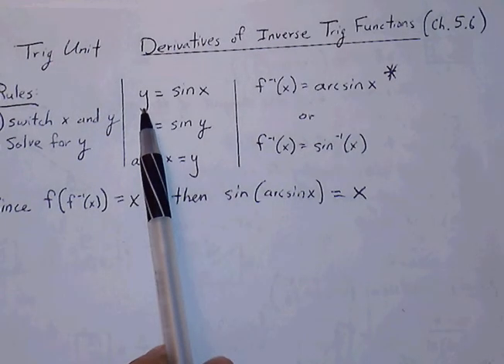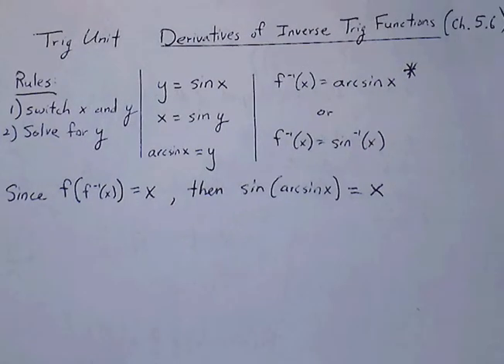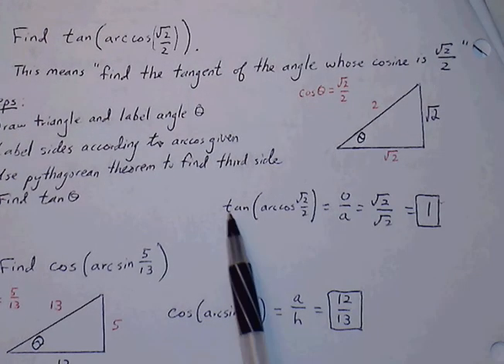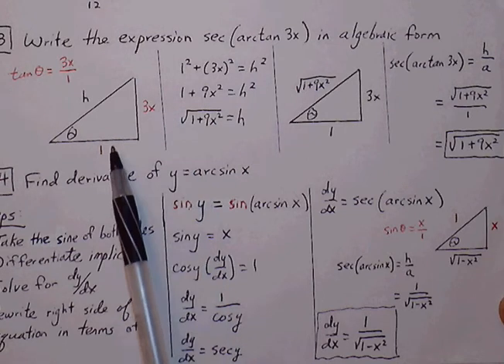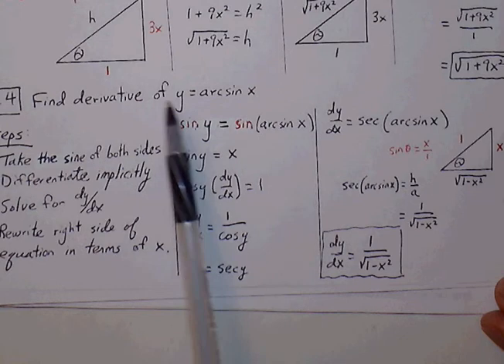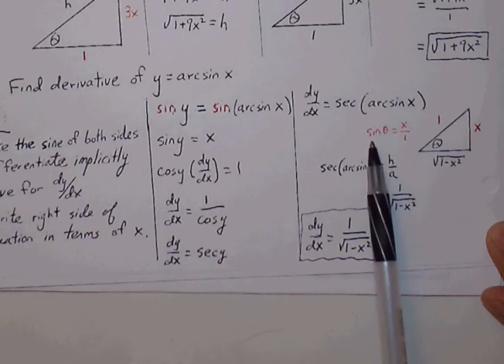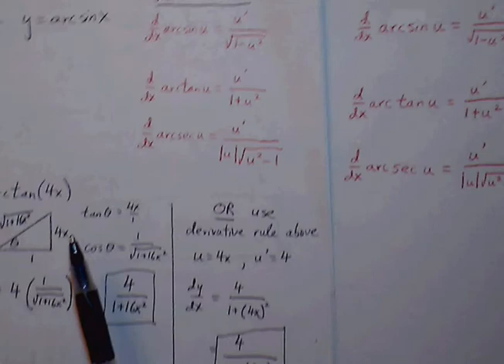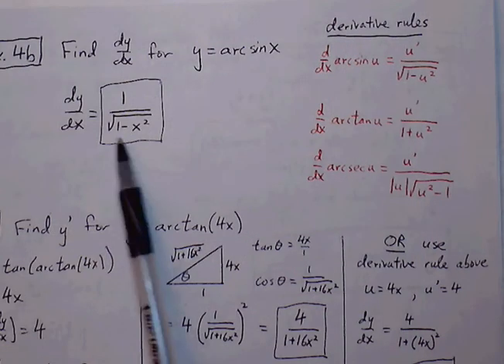Calculus AB InverseTrig Derivatives Notes and Examples 1